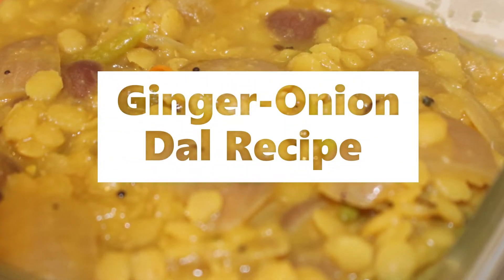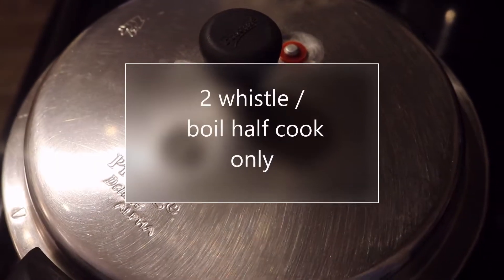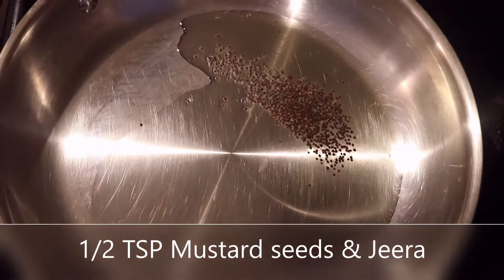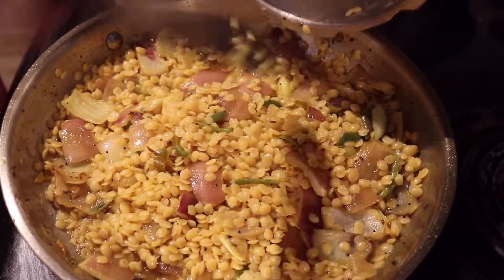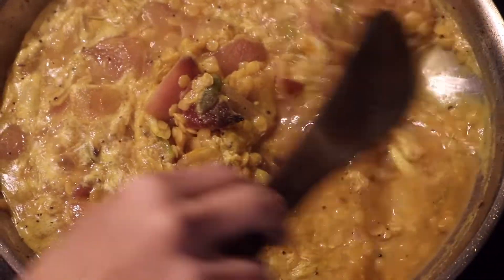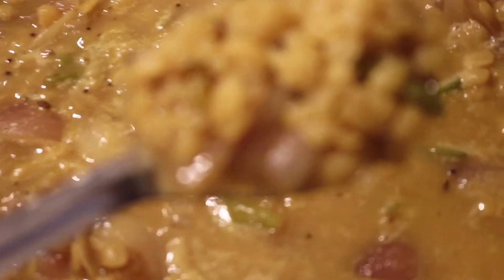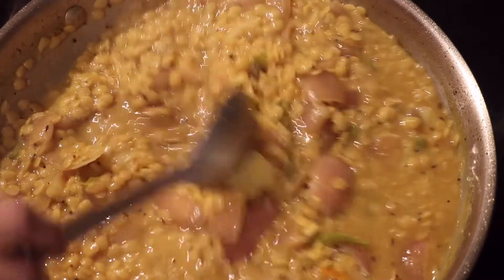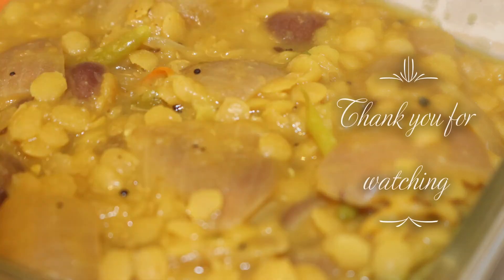Ginger-Onion Dal Recipe | Dal curry for Rice, Roti | Unique Dal Recipe | Curry Recipes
Ginger-Onion Dal Recipe | Dal curry for Rice, Roti | Unique Dal Recipe | Curry Recipes | Dal Curry Recipe By SMA-Trendz Cooking